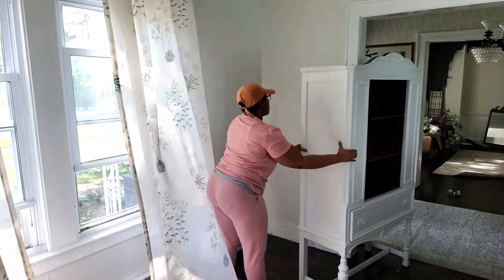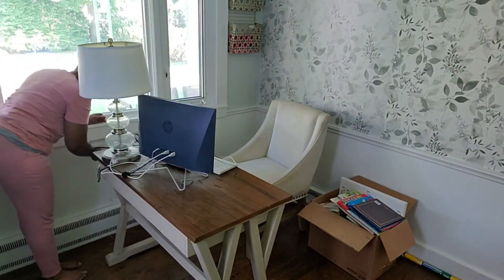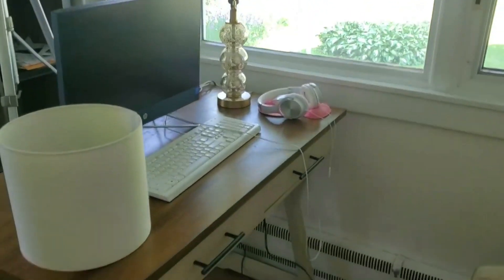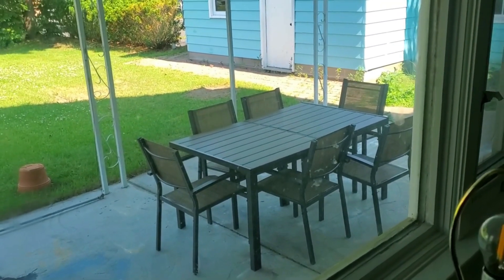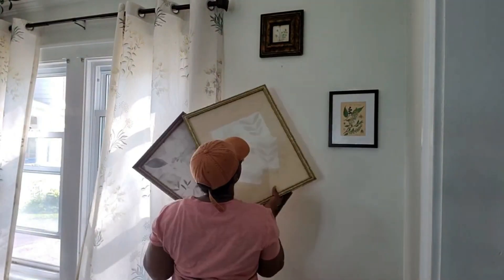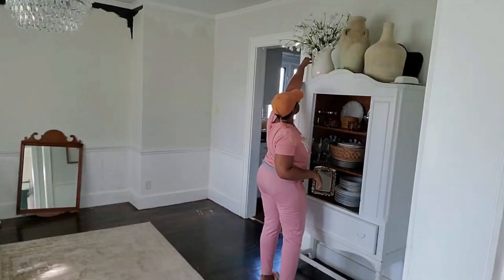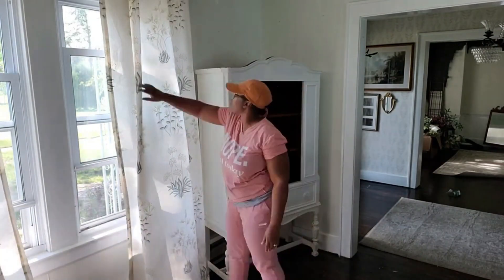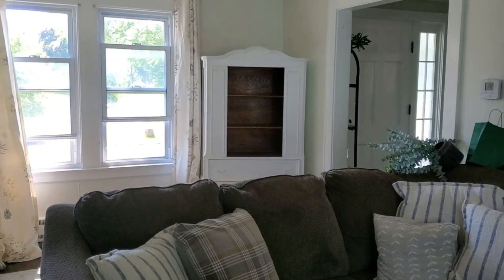Decorate With Me | Transitioning My Living room To Summer | ALL THINGS SHUSHANA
Remember,  JESUS IS LORD, Jesus loves you and I LOVE you 2! Thank you sooooooo much for watching. Bless up!

Wed. & Fri. @4pm est.